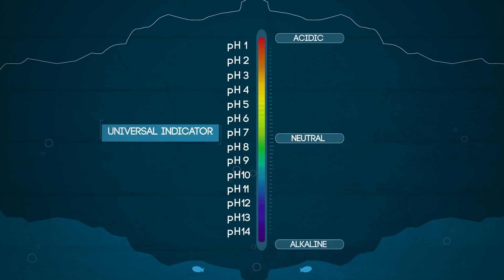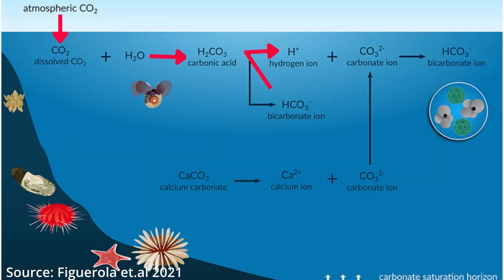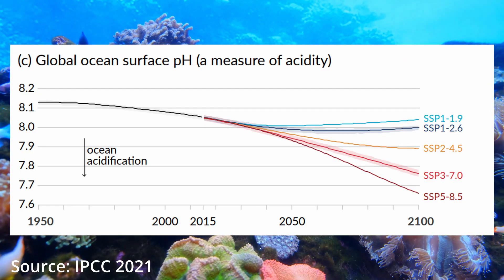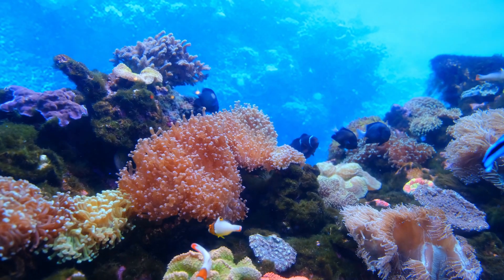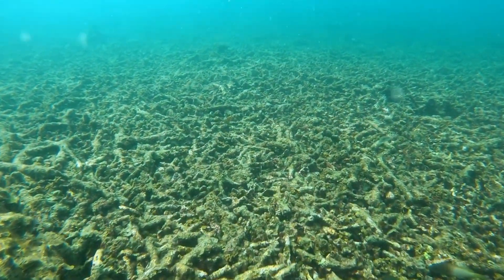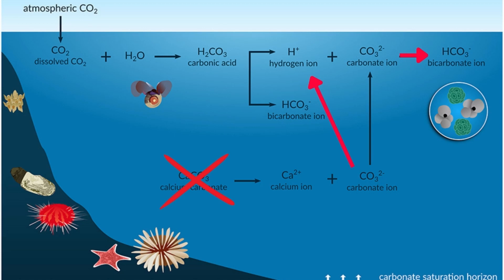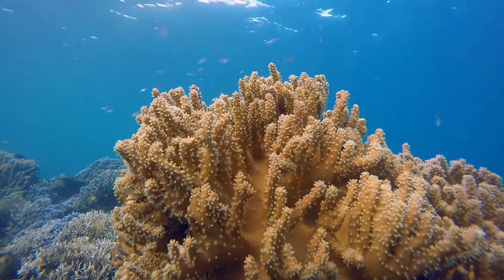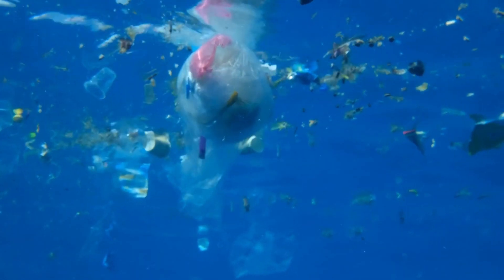Why is Ocean Acidification so bad?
The world currently produces around 35 billion tons of CO2 a year, and it does not seem to be decreasing. Much of these emissions go into the atmosphere and lead to the greenhouse gas effect, but around a quarter of CO2 caused by humans is actually absorbed by the oceans. Therefore, the more CO2 emitted the more quantity of C02 will be absorbed by the ocean.

Chapters:
00:00 Introduction
00:30 Acidification
01:23 What is the Problem?
02:43 How does it Impact People?
03:34 Solutions

Founded and run by Andreas Hernandez Denyer

Sources:
-Leung et.al 2022:
-IPCC 2021
-Allemand & Osborn 2021: